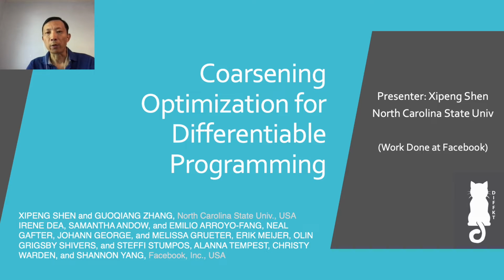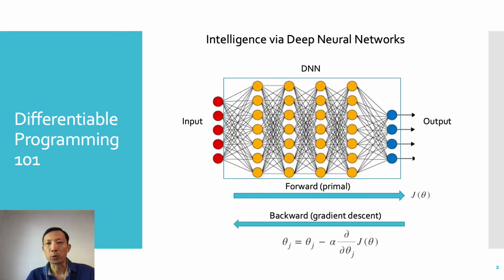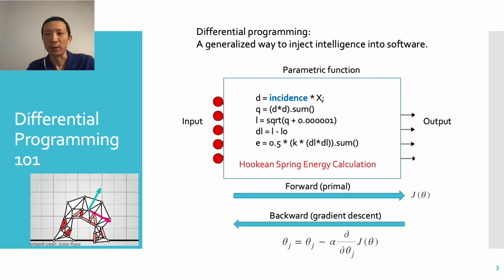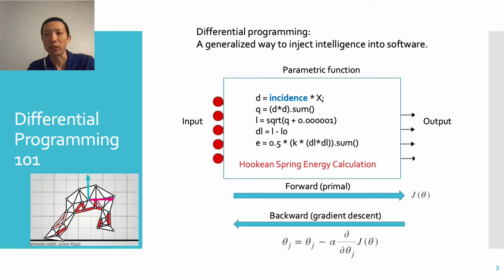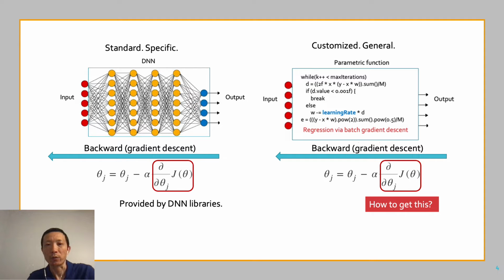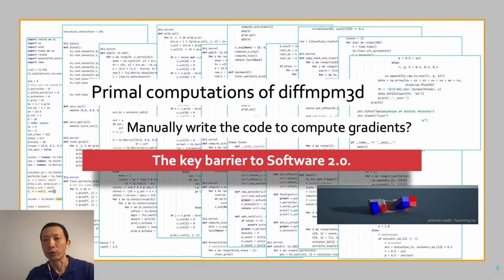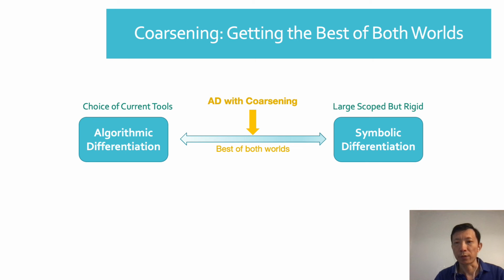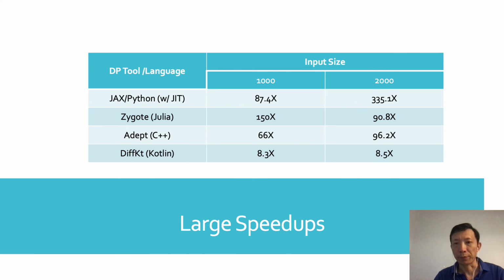OOPSLA21 teaser: How to Speed Up Differentiable Programming by 300X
Differentiable programming is the backbone of Software 2.0, the future of intelligent software. This talk at OOPLSA'2021 presents a novel optimization for differentiable programming named coarsening optimization. It offers a systematic way to synergize symbolic differentiation and algorithmic differentiation (AD). Through it, the granularity of the computations differentiated by each step in AD can become much larger than a singleoperation, and hence lead to much reduced runtime computations and data allocations in AD. To circumventthe difficulties that control flow creates to symbolic differentiation in coarsening, this work introduces 𝜙-calculus, a novel method to allow symbolic reasoning and differentiation of computations that involve branchesand loops. It further avoids "expression swell" in symbolic differentiation and balance reuse and coarseningthrough the design of reuse-centric segment of interest identification. Experiments on a collection of applications show that coarsening optimization is effective in speeding up AD, producing several times to two orders of magnitude speedups.